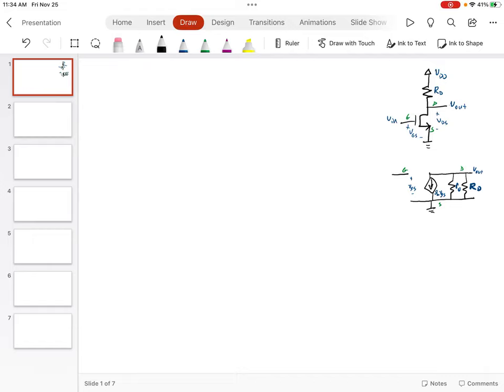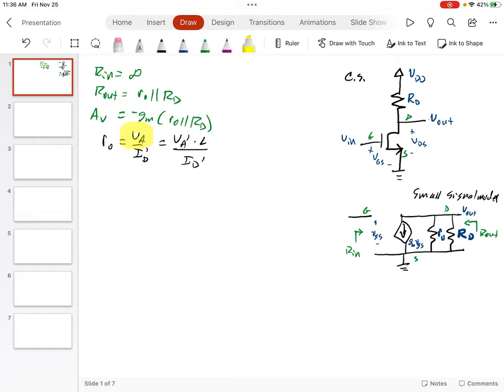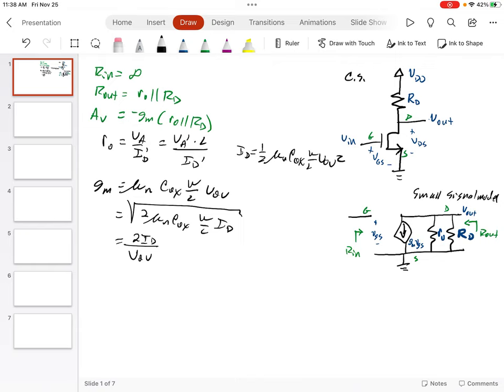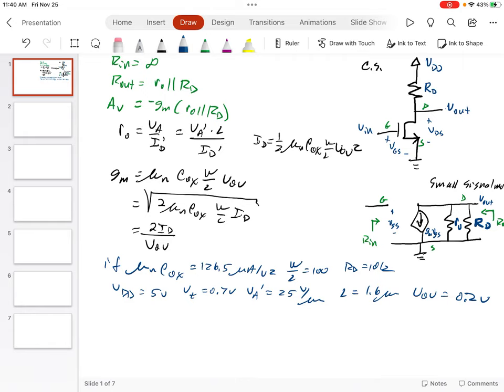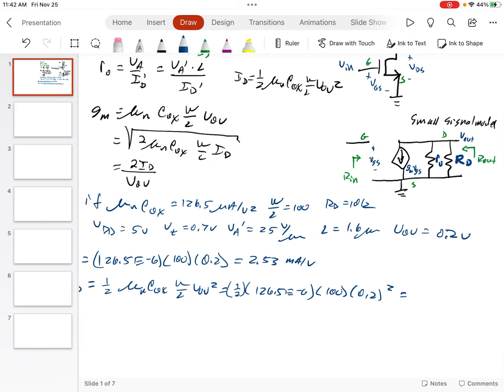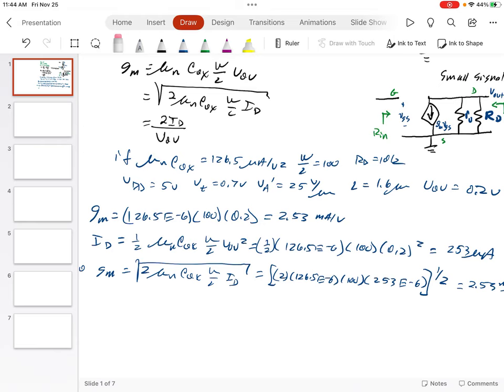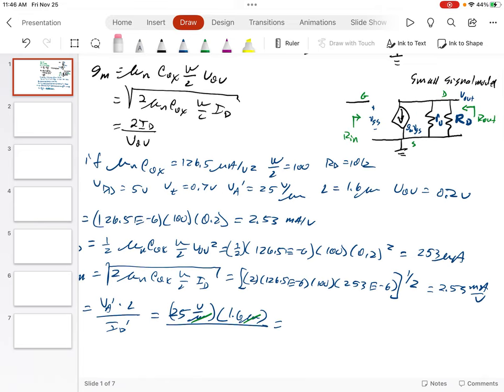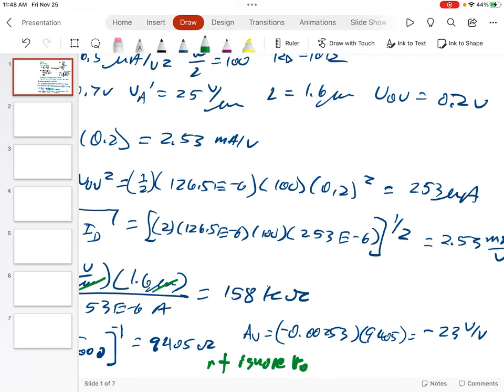gm ro and all that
You can get gm several ways, ro too